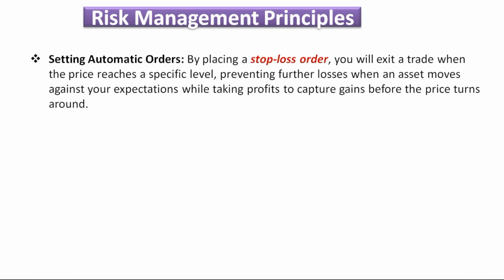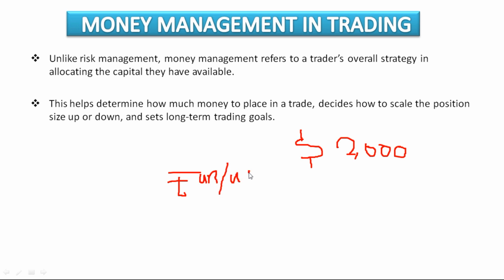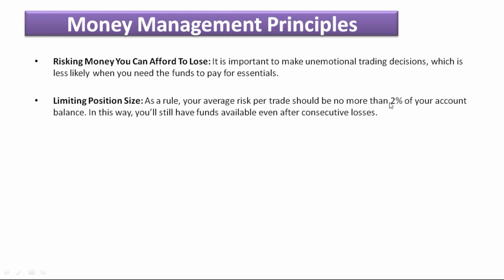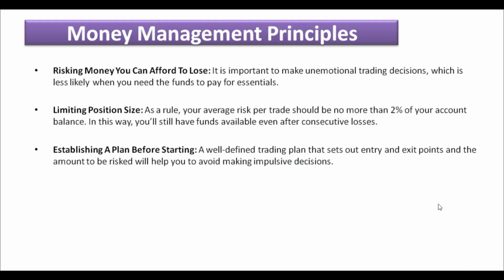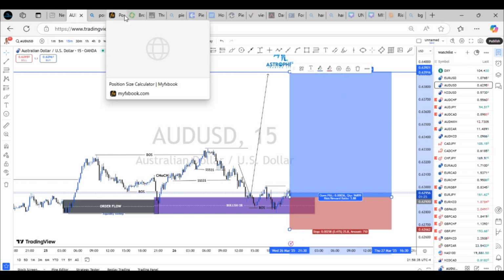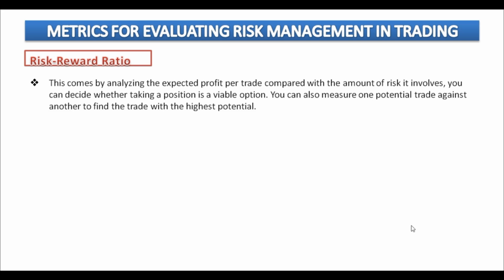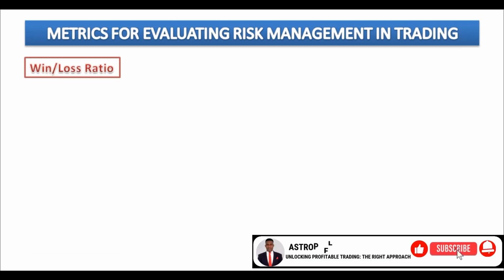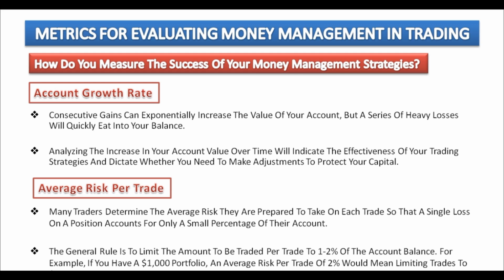How to Manage Risk In Trading (Step by Step)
Risk Management and Money Management plays a crucial role in trading, it is the foundation  for successful trading. its a principle adopted to safeguard your trading account against excessive losses in trading. this video provides vital information and tips to risk and money management, it also highlights various mistakes traders make during their trading activities.